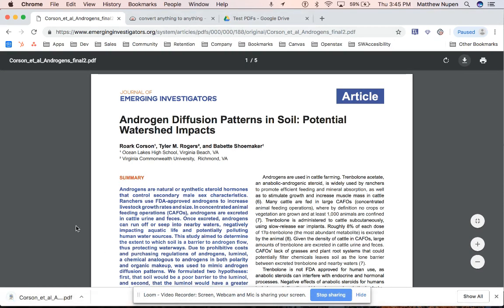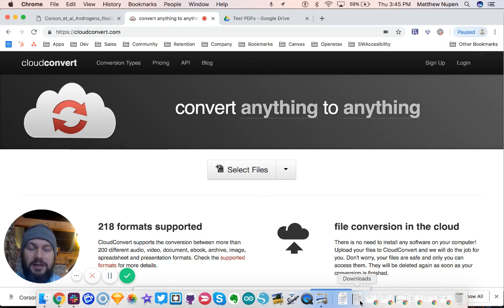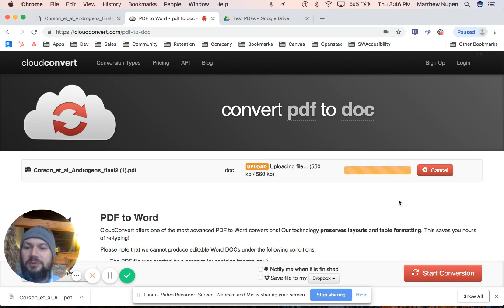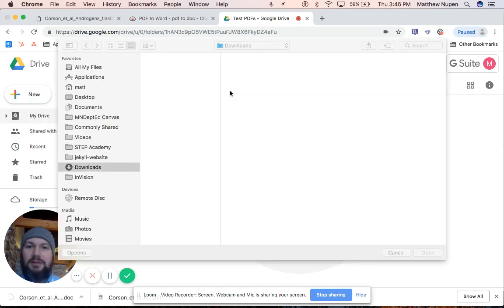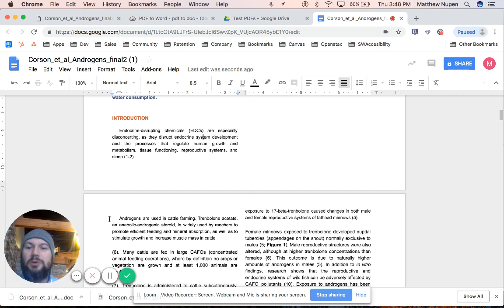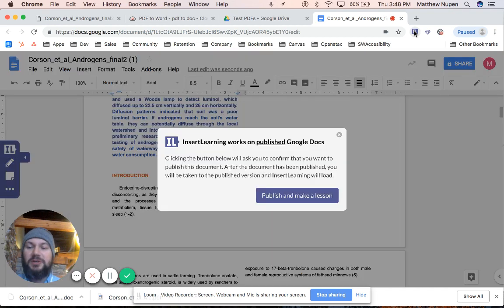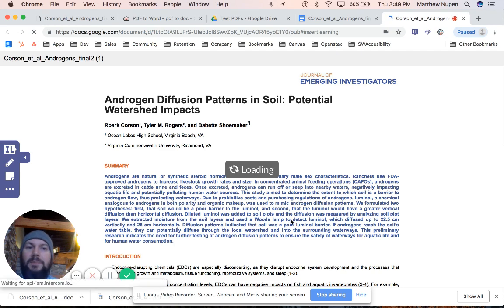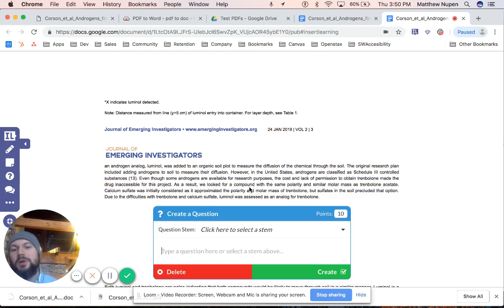InsertLearning and the Journal of Emerging Investigators